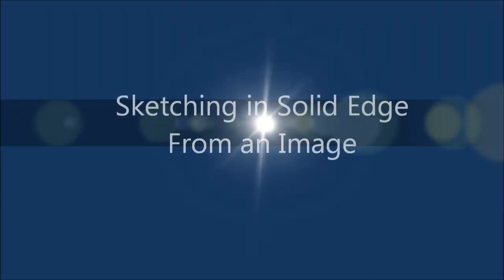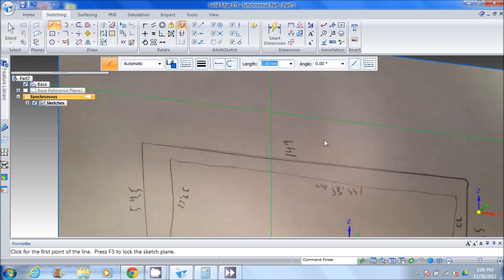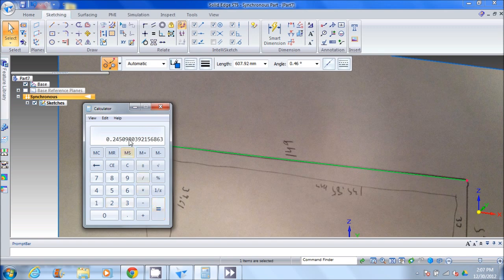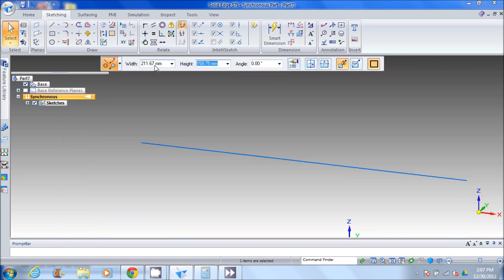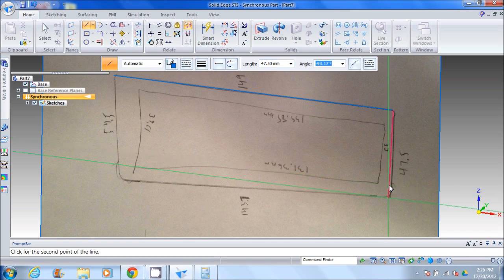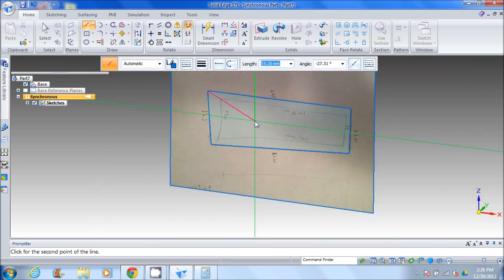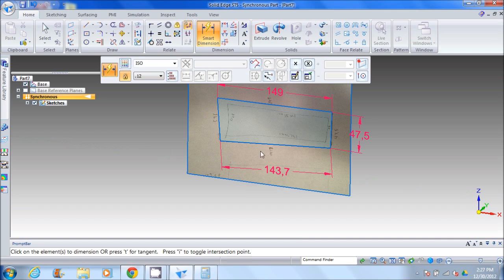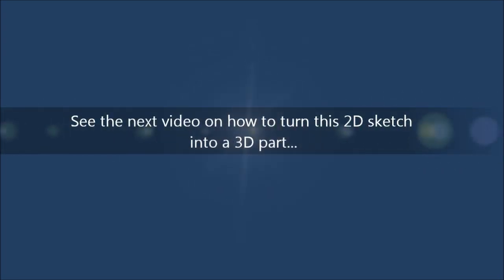Using a 2D image to Sketch in Solid Edge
For my iPhone support project, I made a hand sketch from my Dodge Charger Dashboard and took some measurements.  In this video, I bring a picture of this hand sketch into Solid Edge to create a Solid Edge sketch that matches.